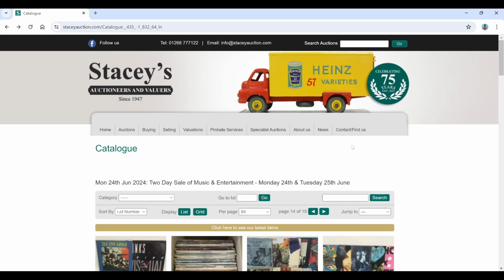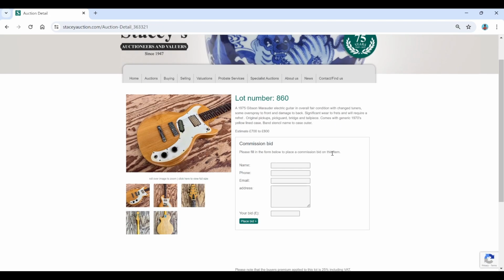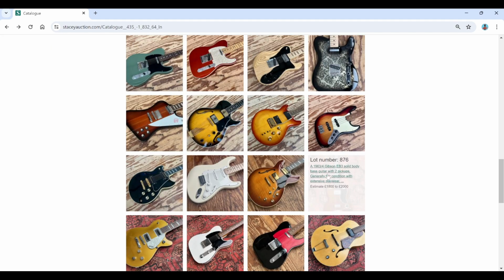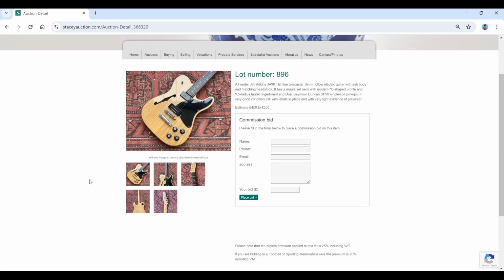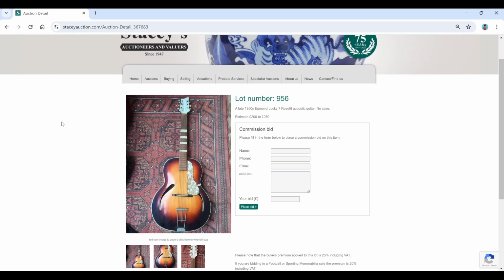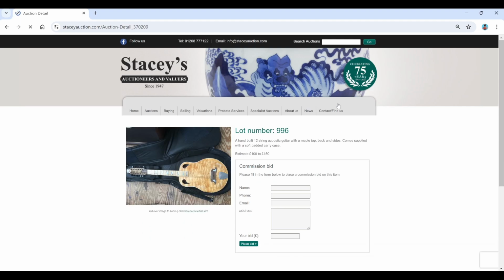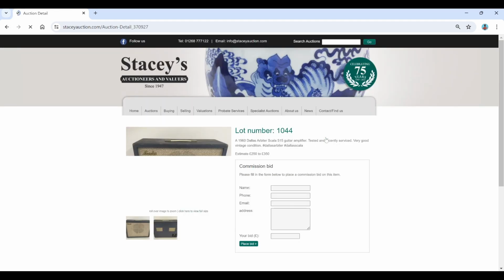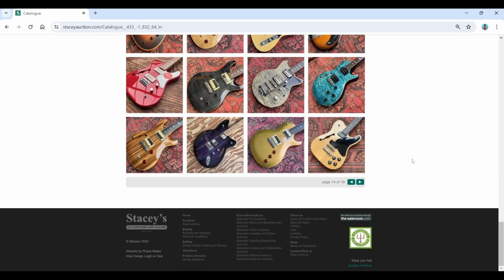Stacey's auction review - Guitars & Musical Instruments - 25th June 2024 (UK)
In this video we take a snapshot view of the latest musical instrument auction from Stacey's auctions based in the UK. This auction finishes on the 25th June 2024.

INTRO VIDEO
By Layanti